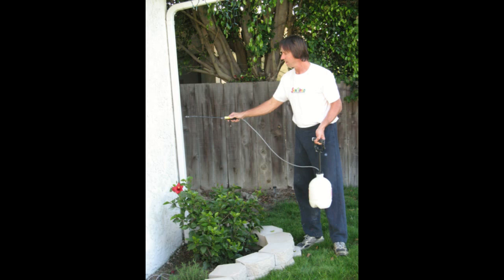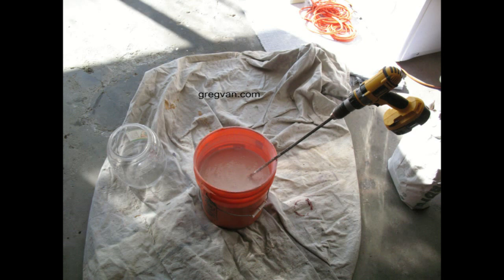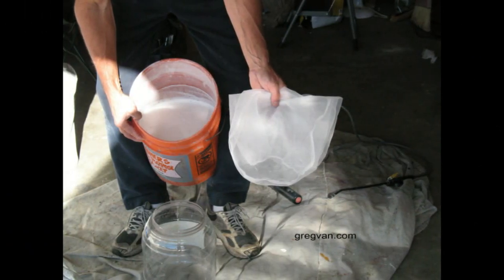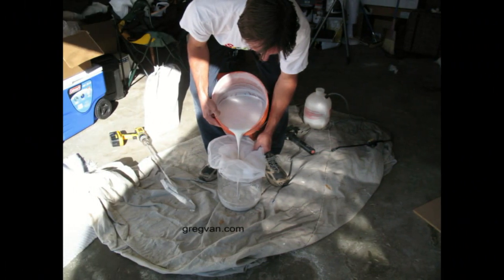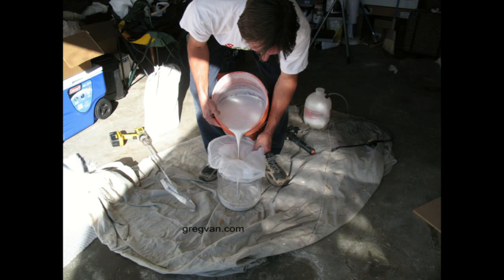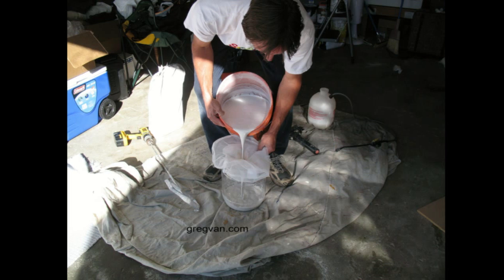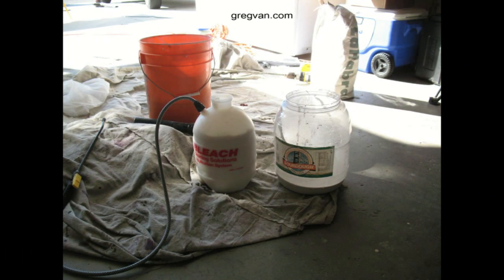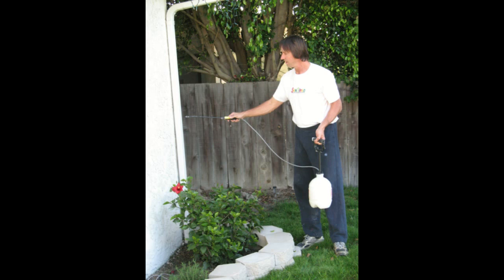How To Fog Coat Exterior Stucco Walls - Do-It-Yourself Advice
Click on this link for more information on home repairs, painting and stucco. I fog coated my house about five years ago and took a few pictures of the process and hope that they will be helpful for anyone who is looking for an alternative to painting the exterior walls of the house. Remember, sometimes painting stucco can create problems, because the stucco gets sealed and has the possibility of retaining extra moisture, eventually leading to wall damage, where fog coating won't.